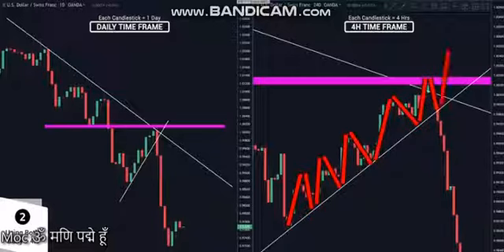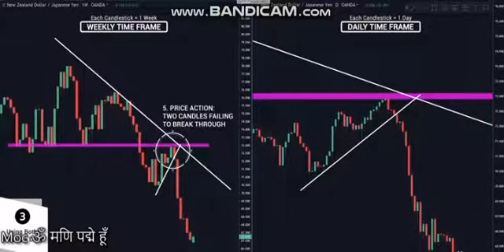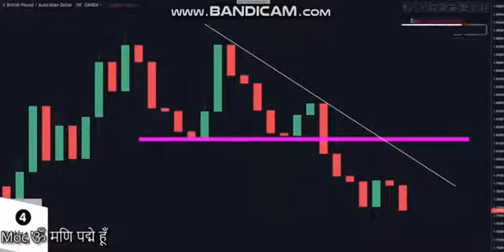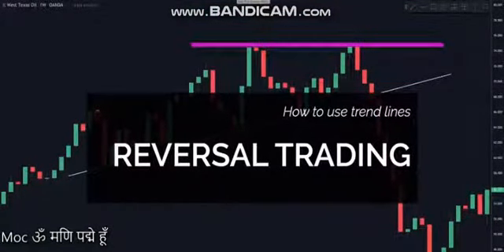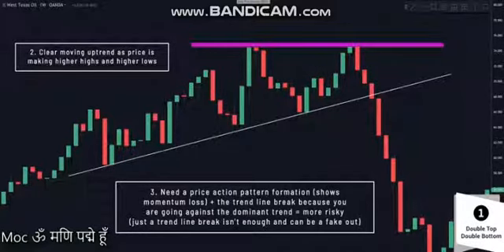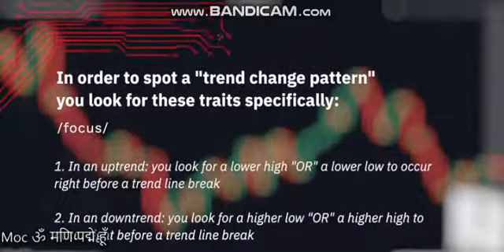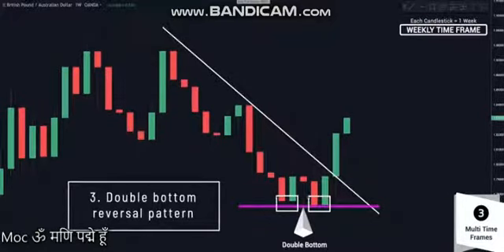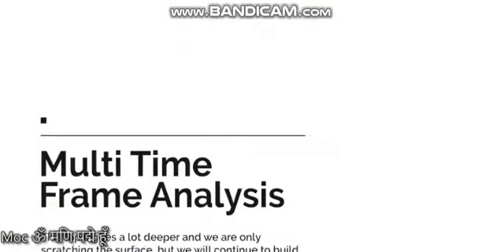TREND LINE + PA 2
Cùng xem theo dõi và đăng ký kệnh chia sẻ cho mọi người cùng biết nhé cả nhà.